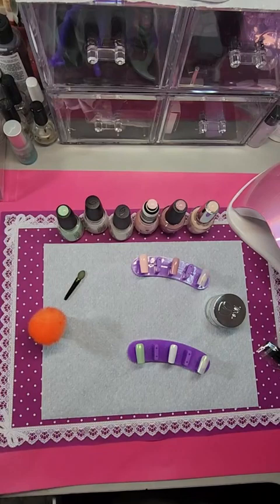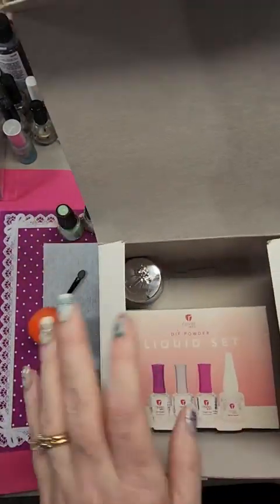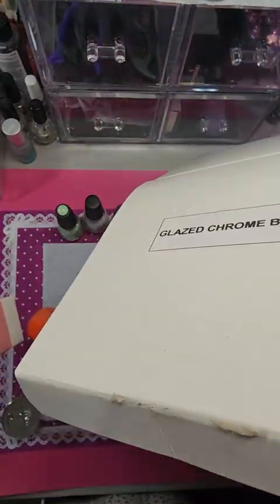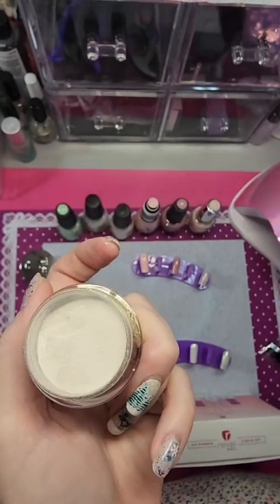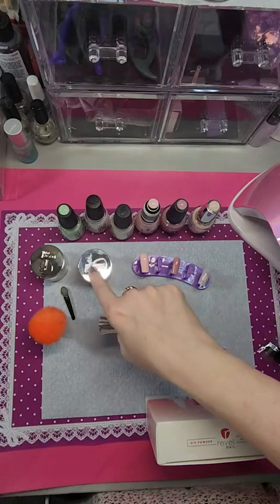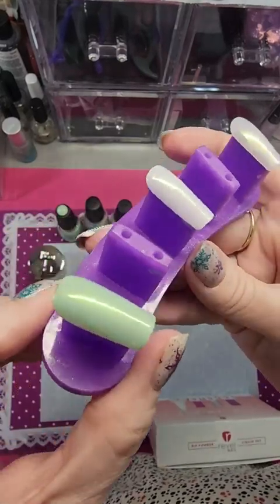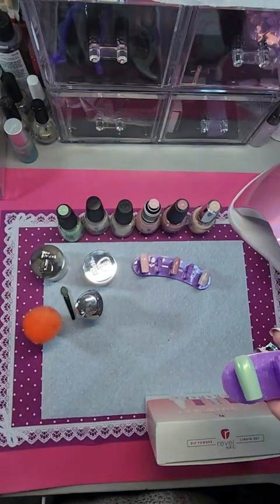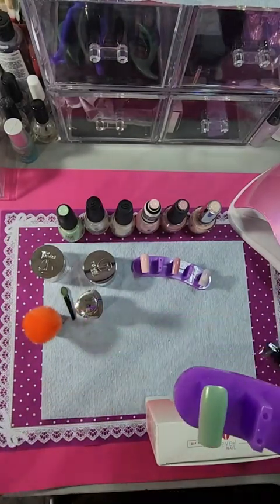Revel Nail Chrom Nagelpulver, Premium Chrom Nagelpulver